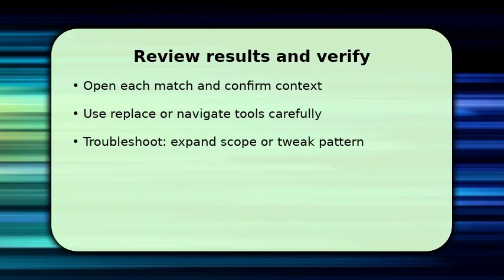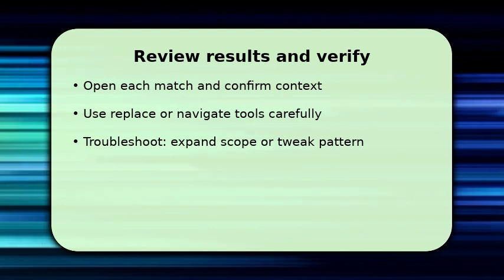How to Find a String - Step by Step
Learn the step-by extricate a string from various contexts using practical methods. This video guides you through different scenarios, including coding examples and real-life applications.

finding strings, string extraction, step by step guide, practical method for finding strings, using code to find a string, real life application of extracting strings, how to locate text within data structures, tutorial on identifying substrings, methods for searching in programming languages, extract specific information from texts